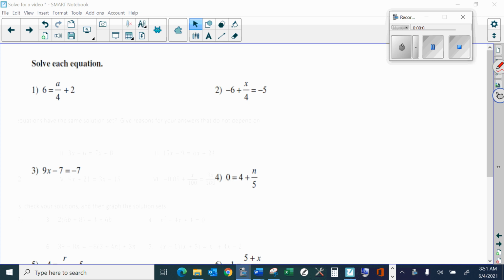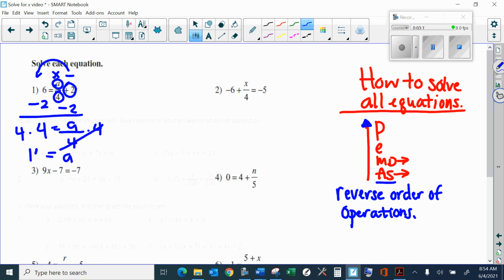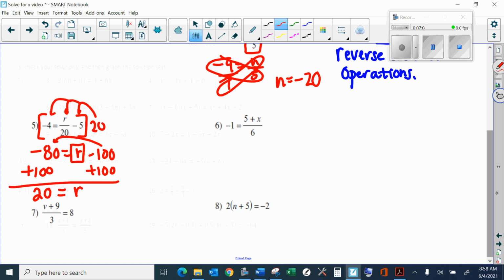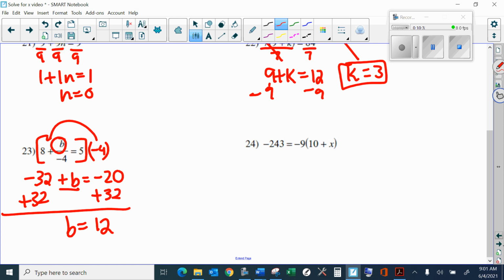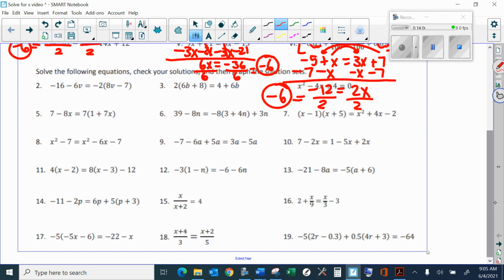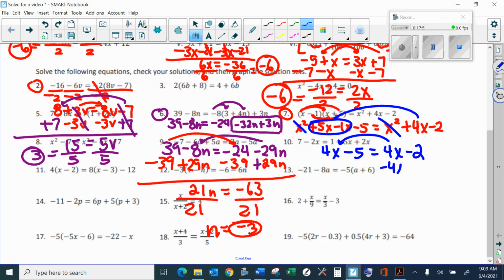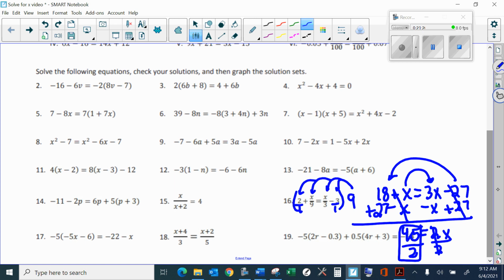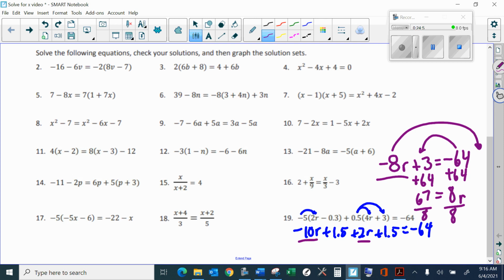how to solve for x 25 min